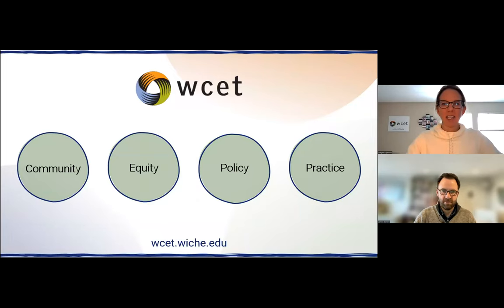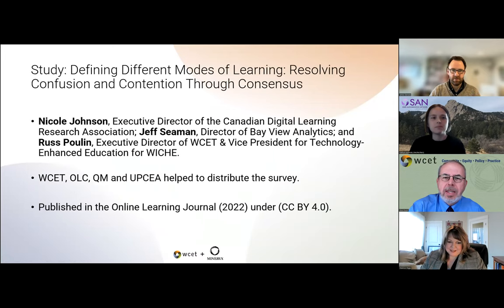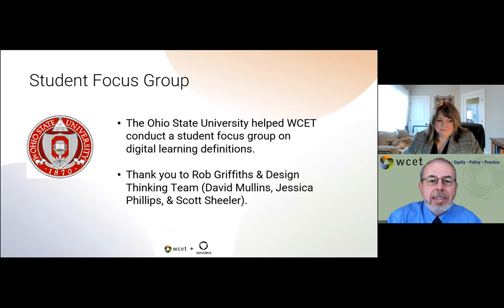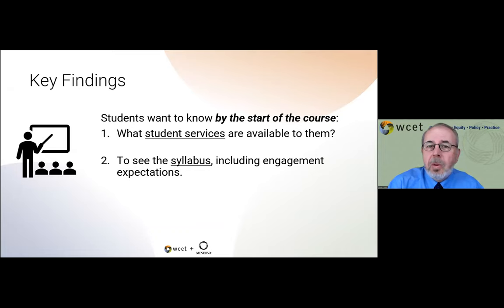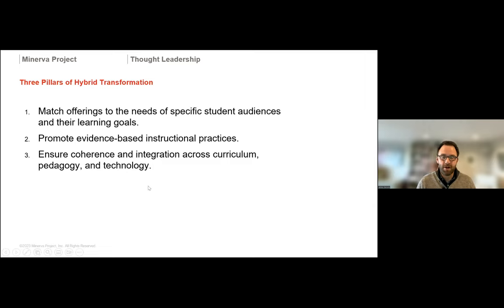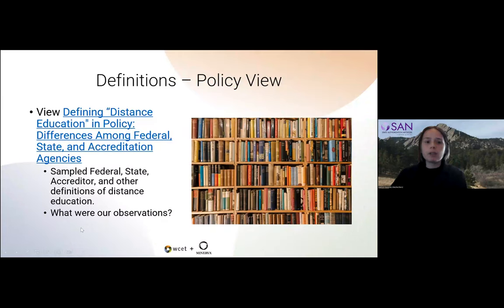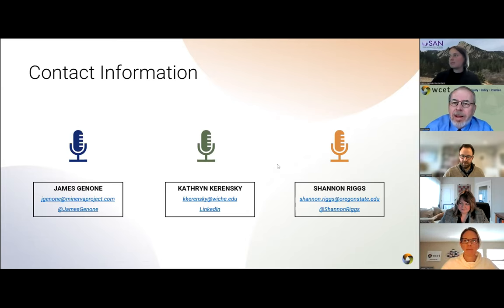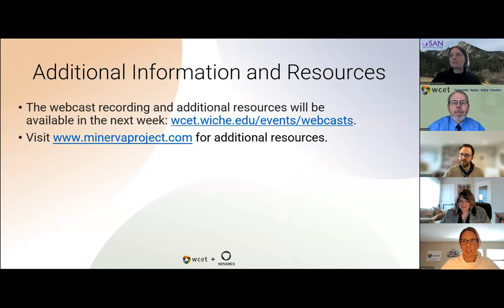Finding and Providing Clarity Amidst the Array of Digital Learning Definitions and Modalities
As a follow-up to the WCET’s September 2022 webcast, Navigating the Confusing Array of Digital Learning Definitions, we are continuing the conversation and providing guidance around the spectrum of digital education modalities and how they can be implemented.

The webcast highlighted two recent reports from WCET and Minerva Project. Panelists discussed:

- How to standardize the definitions of digital learning modalities,
- How to design courses and programs that utilize multiple modalities effectively for students,
- The implications of hybrid learning for students, institutions, and policymakers,
- Policy implications, including at the institutional, state, and federal levels, and
- The critical voice of the students and their expectations.